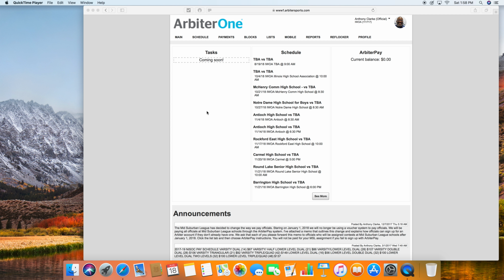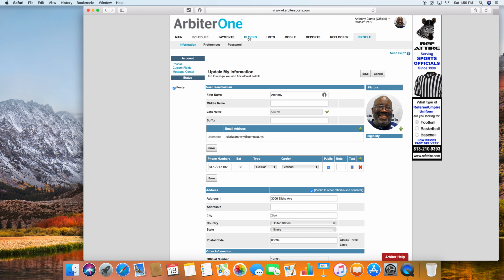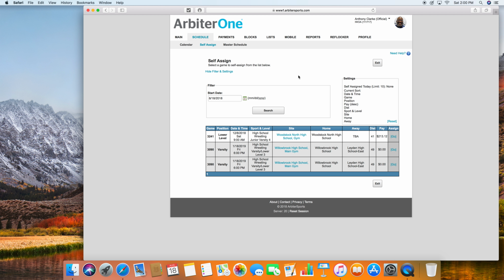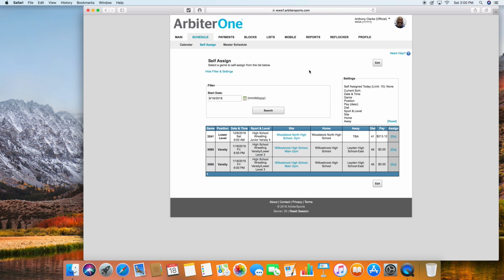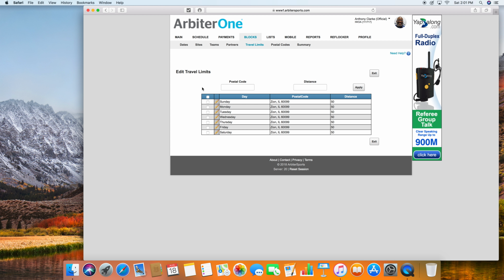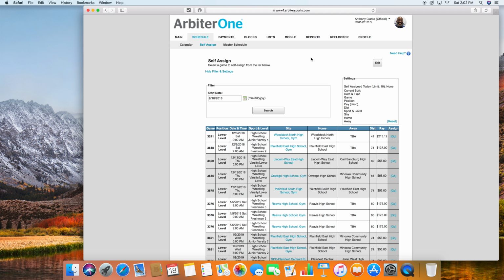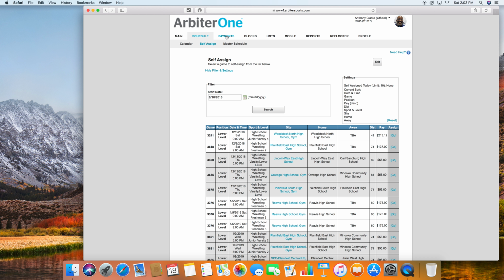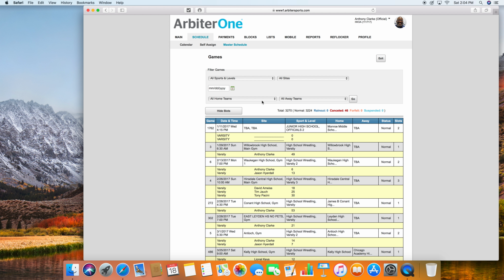arbiter self assign feature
How to use the self-assigned feature in Arbiter.